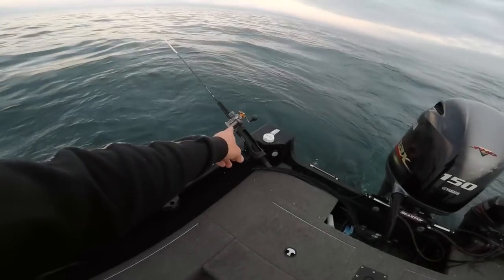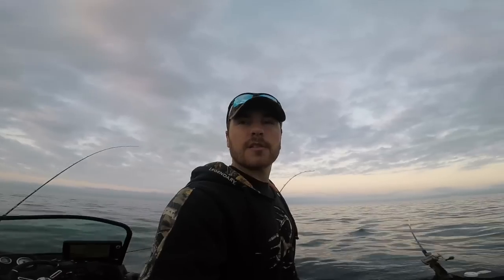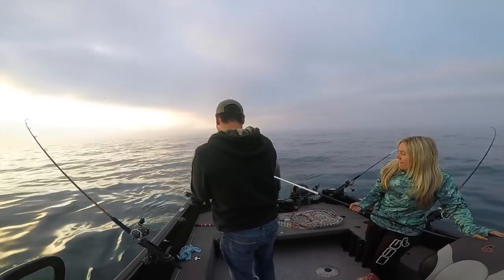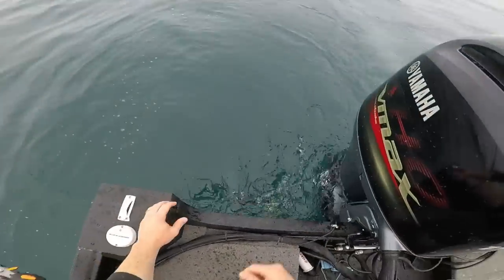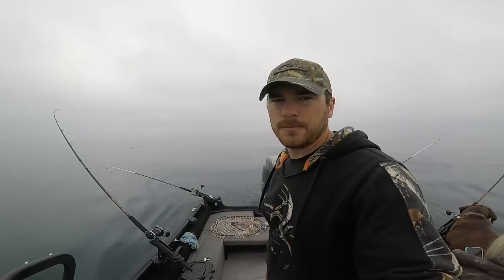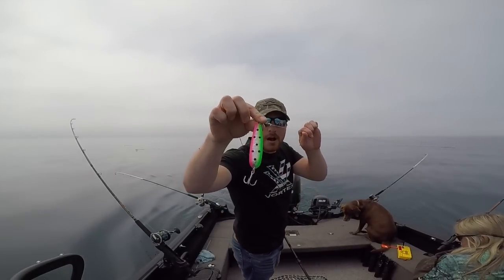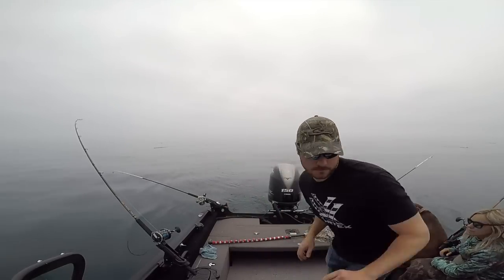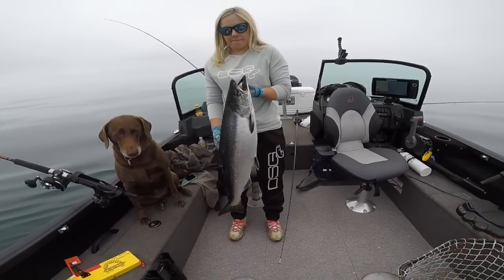Lake Michigan Salmon Slammin 6-29-22